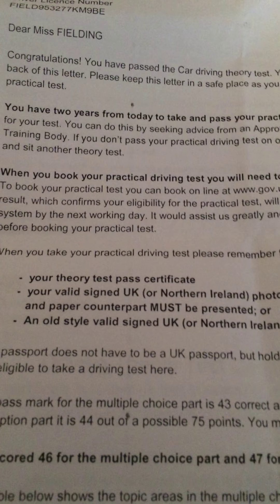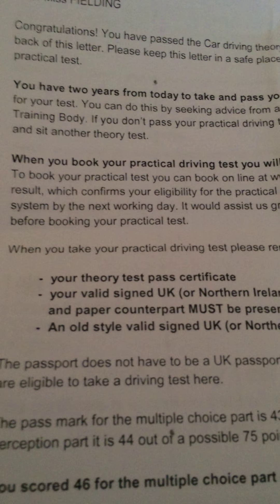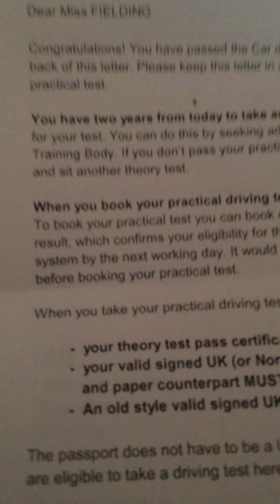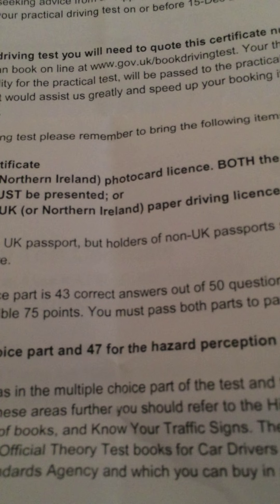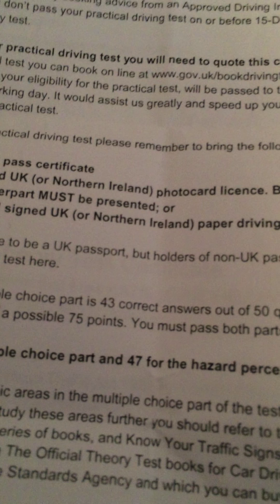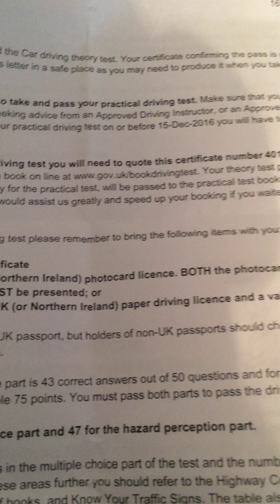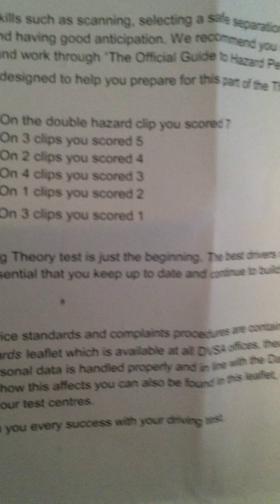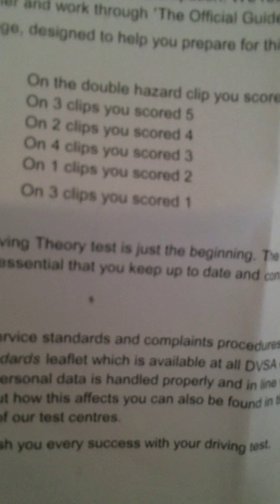I PASSED my theory test , yay :)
This is just a quick video of my experience on my theory test and what you can expect and the process, if you have any questions at all let me know in the box below and let me know if you've passed yours :)